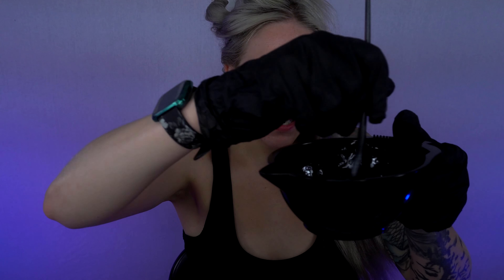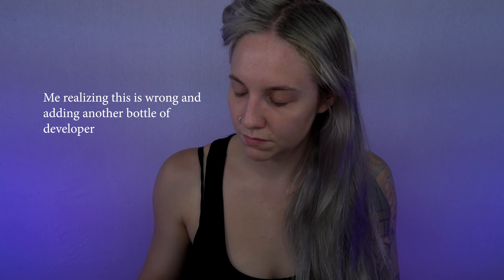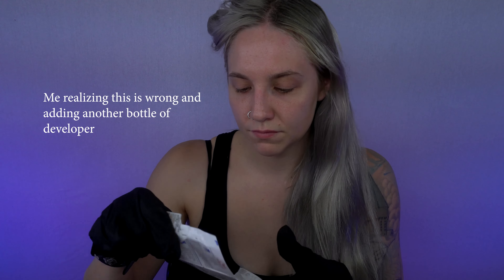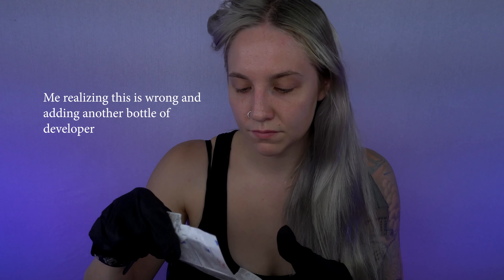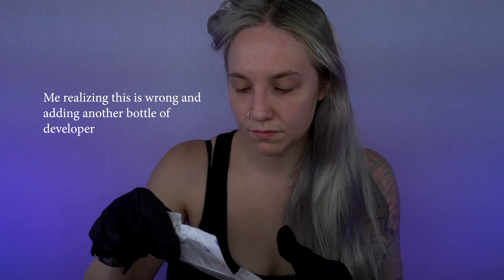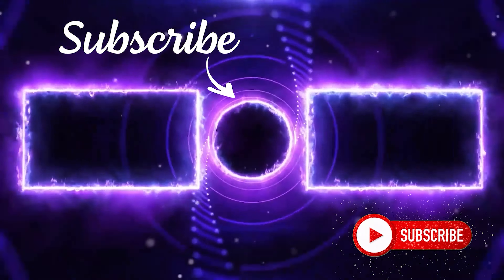Dying my hair silver/grey with Wella Color Charm 050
Dying my hair silver with Color Charm 050

Intro:
Track: Origin - Electric Joy Ride

End Screen:
Track: Feels - Ewn

GLAM for $5 OFF The Queen Lash Subscription Box